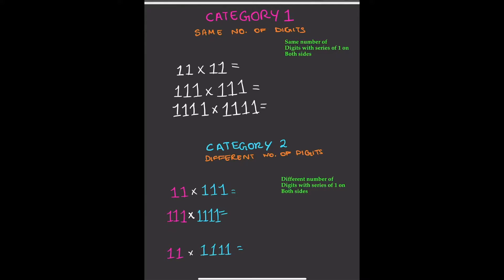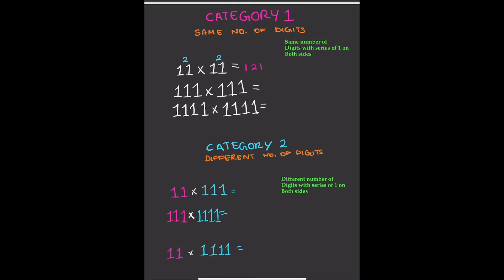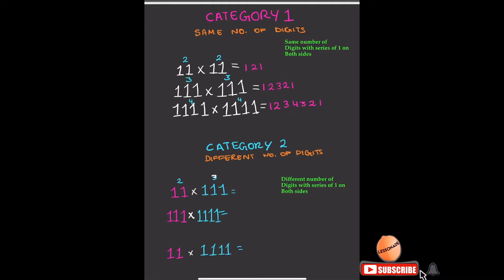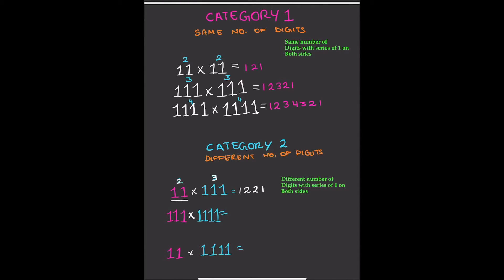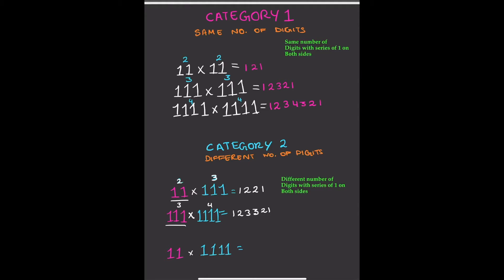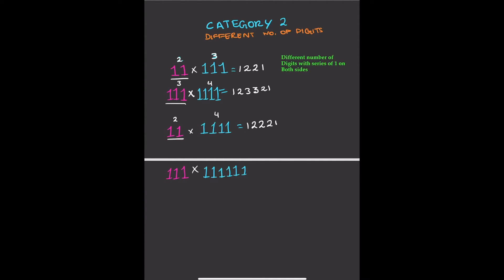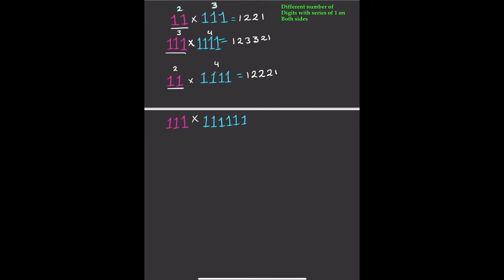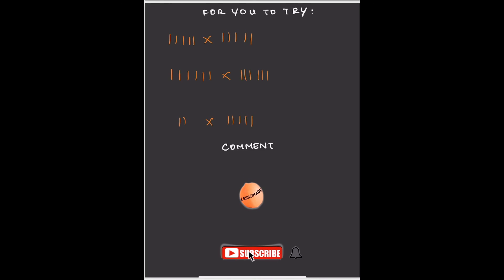Math Tricks-1 (one) series multiplication-Fast Easy Math tricks | Lessonade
❤️ In this video we are going to learn about fast easy math tricks on 1 (one) series multiplication on both sides with Lessonade.❤️ Learn more 🐘Method - 0:06 🐘Category1 - 0:40 🐘Category2 - 2:25 🐘Try - 8:31 👉Just remember this super fast amazing trick. This one series trick (1 series trick) will be very useful for competitive exams and exams like 11 plus maths, where you need to answer questions quickly without the need to show the steps.